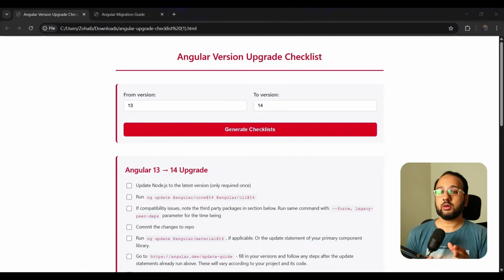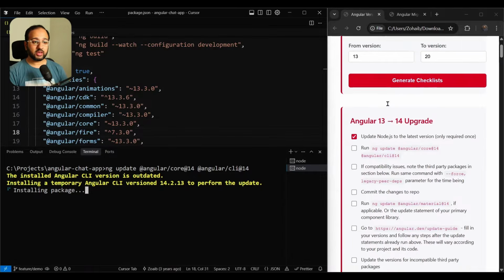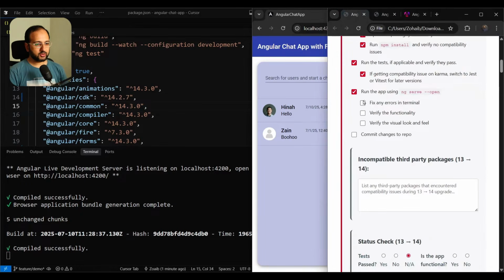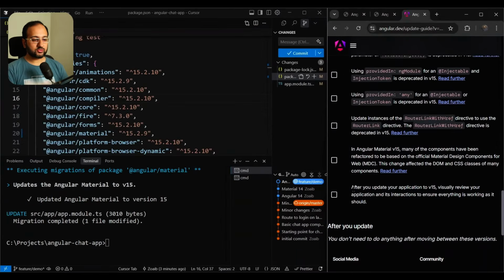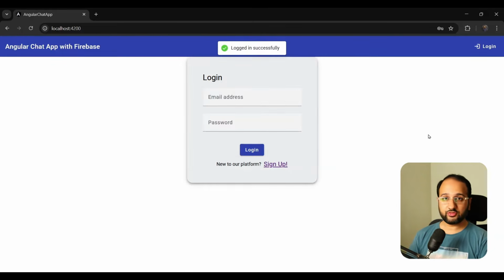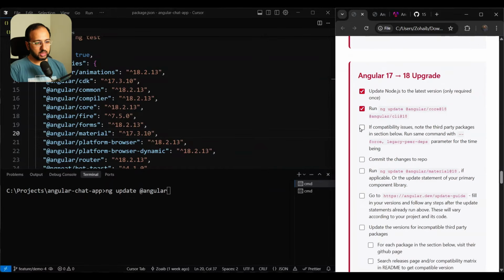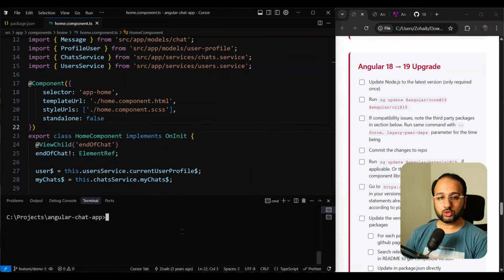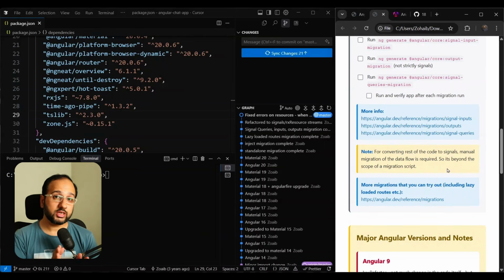How I Upgraded Angular 13→20 Without Chaos: Checklist Revealed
💡 Want a more custom upgrade path for your app? Drop me an email (preferably with your package.json):

In this video, learn a proven step-by-step process to upgrade or migrate your Angular apps through the latest versions, up to Angular 20. Follow along using an Angular version upgrade checklist and watch as the process is applied to a real Angular full-stack chat application.

Sections
00:00 Introduction to Angular Upgrade Process
00:22 Introducing the Angular Version Upgrade Checklist
01:10 Showcasing the Angular Full Stack Chat Application
02:28 Packaging the Angular Upgrade Bundle
03:42 Starting the Upgrade Process
04:10 Upgrading from Angular 13 to 14
10:11 Upgrading from Angular 14 to 15
10:54 Handling Incompatible Dependencies
16:24 Fixing Visual Layout Issues
18:34 Switching to the Latest Menu Module
18:44 Fixing Visual Layout Issues
19:31 Updating Form Fields to Outlined Style
20:11 Adjusting Profile Button Layout
21:05 Refining List Component
22:44 Committing Visual Fixes and Upgrades
23:36 Upgrading to Angular 18
25:07 Handling Compatibility Issues
28:36 Migrating to Angular 20
31:19 Final Commit and Conclusion